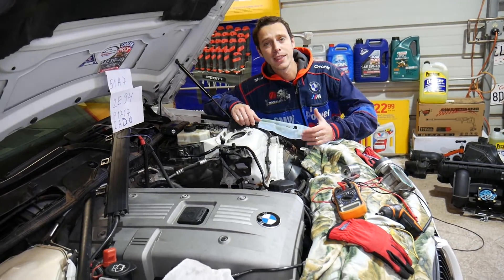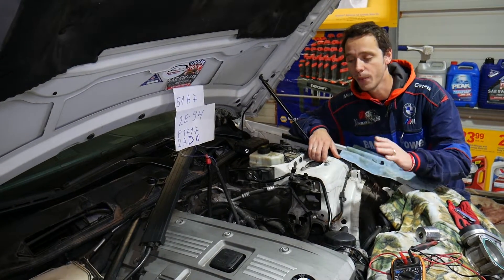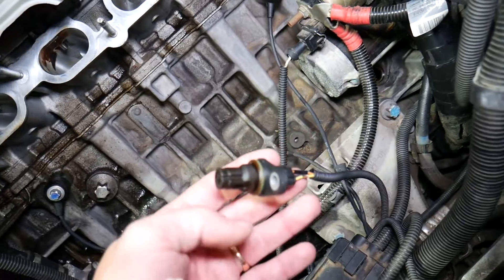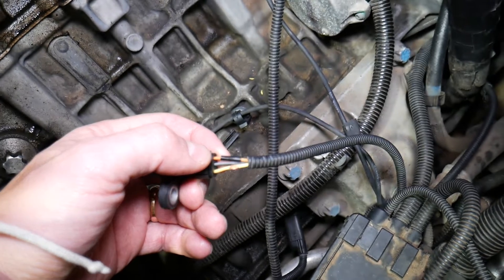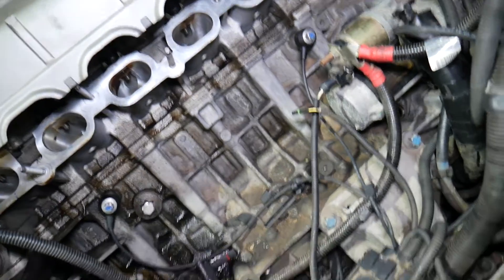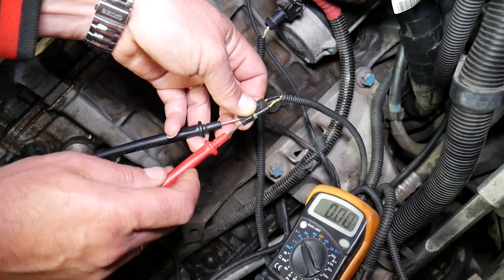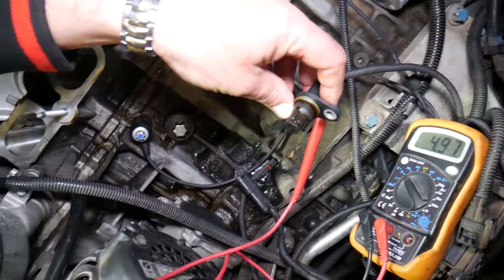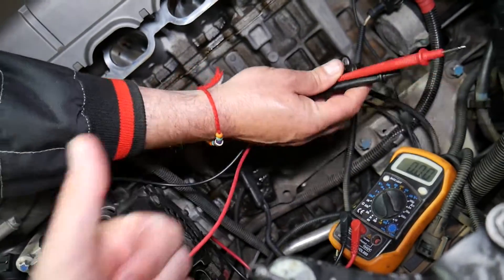HOW TO TEST CRANSKHAFT POSITION SENSOR ON BMW Z4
If you have BMW Z4 and you are trying to see how to test crankshaft position sensor and find out if your crankshaft position sensor is good or bad on BMW Z4 we will explain how to do that in this video. We demonstrated how to test crankshaft position sensor on BMW N52 engine that has been used in multiple BMW models. Even if you have BMW Z4 with N53 N54 N55 engine the procedure to test the crankshaft position sensor should be the same if the engine is equiped with one.
This video may be helpful on:
2002 BMW Z4 How To Test Crankshaft Position Sensor. Bad Crankshaft Sensor
2003 BMW Z4 How To Test Crankshaft Position Sensor. Bad Crankshaft Sensor
2004 BMW Z4 How To Test Crankshaft Position Sensor. Bad Crankshaft Sensor
2005 BMW Z4 How To Test Crankshaft Position Sensor. Bad Crankshaft Sensor
2006 BMW Z4 How To Test Crankshaft Position Sensor. Bad Crankshaft Sensor
2007 BMW Z4 How To Test Crankshaft Position Sensor. Bad Crankshaft Sensor
2008 BMW Z4 How To Test Crankshaft Position Sensor. Bad Crankshaft Sensor
2009 BMW Z4 How To Test Crankshaft Position Sensor. Bad Crankshaft Sensor
2010 BMW Z4 How To Test Crankshaft Position Sensor. Bad Crankshaft Sensor
2011 BMW Z4 How To Test Crankshaft Position Sensor. Bad Crankshaft Sensor
2012 BMW Z4 How To Test Crankshaft Position Sensor. Bad Crankshaft Sensor
2013 BMW Z4 How To Test Crankshaft Position Sensor. Bad Crankshaft Sensor
2014 BMW Z4 How To Test Crankshaft Position Sensor. Bad Crankshaft Sensor
2015 BMW Z4 How To Test Crankshaft Position Sensor. Bad Crankshaft Sensor
2016 BMW Z4 How To Test Crankshaft Position Sensor. Bad Crankshaft Sensor

► Alligator Clips
► Crankshaft Position Sensor (check fitment)

•Cameras
Panasonic Lumix FZ300

•Tripod
Polaroid 72-inch

•Microphone
Polaroid Pro Video Condenser

•Light
NEEWER 160 LED CN-160 Dimmable

•Camera
Sony HD Video Recording HDRCX405